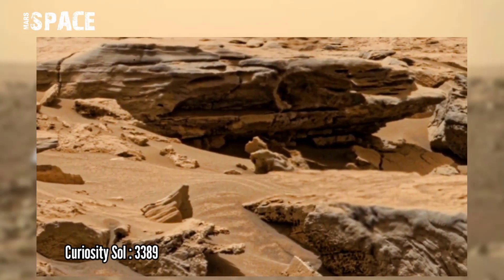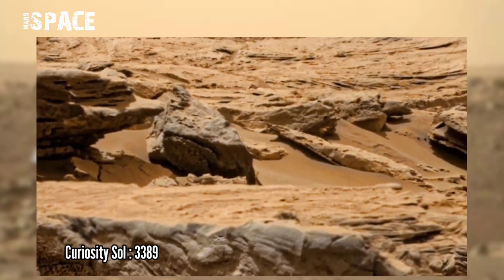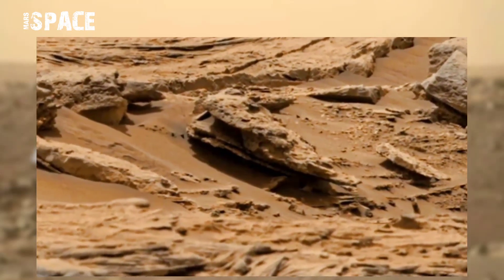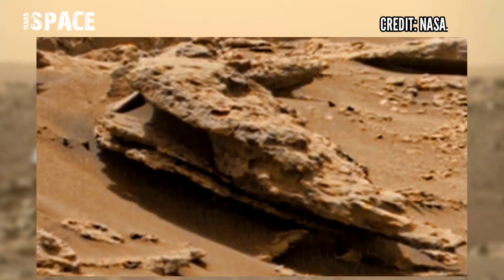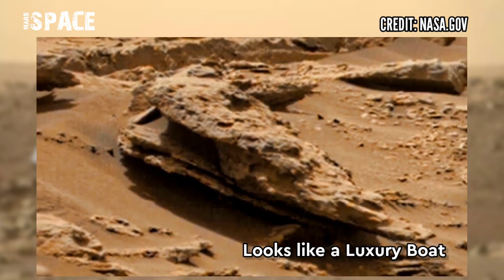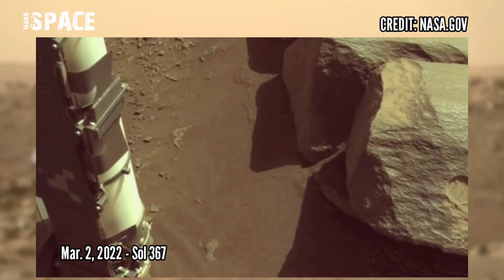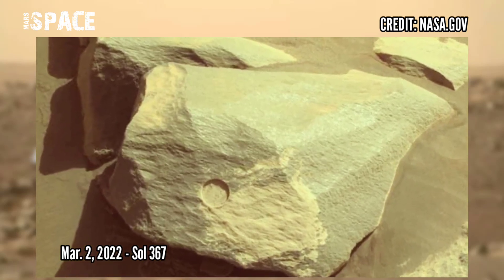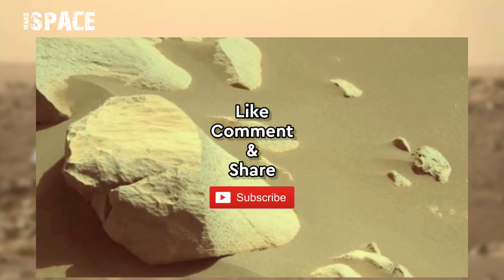NASA's Mars Curiosity Rover acquired this image on Mars surface: Perseverance Rover New Pics 2022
In this video we have shown luxury boat  on mars surface found by Mars Rover with Latest Images of Red Planet from NASA's Mars Perseverance Rover of its mission.

Credit: NASA.GOV
NASA/JPL-Caltech